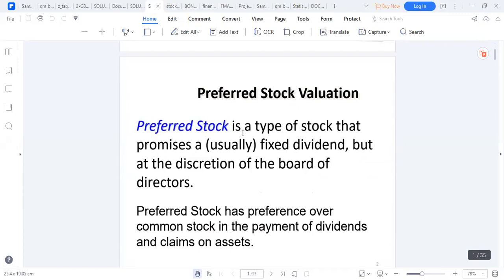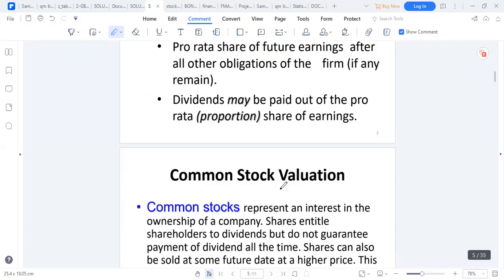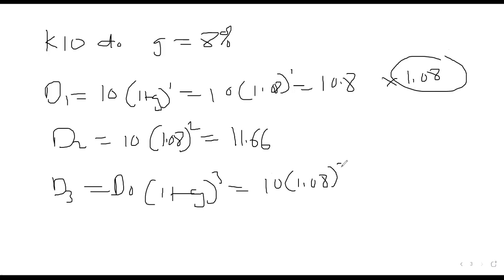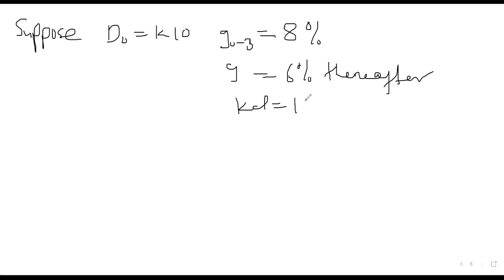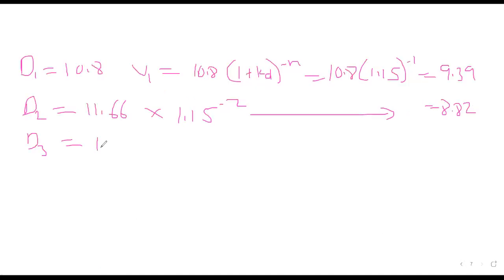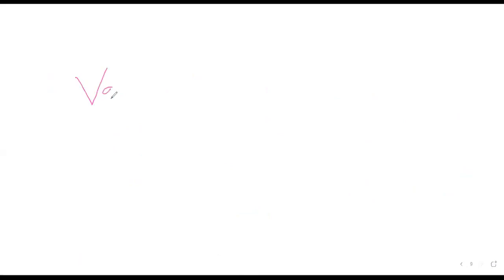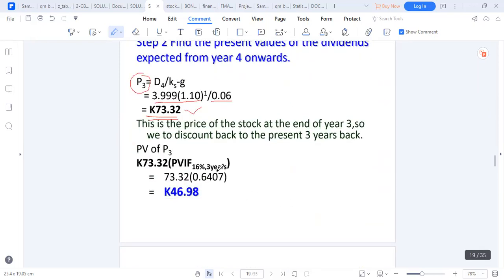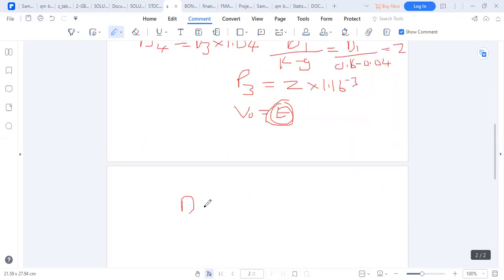CF STOCK VALUATION